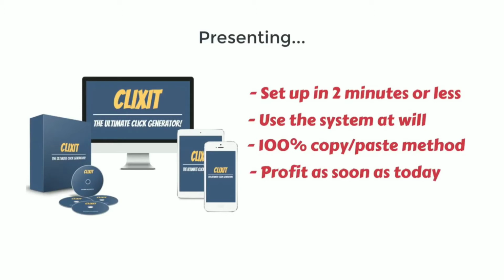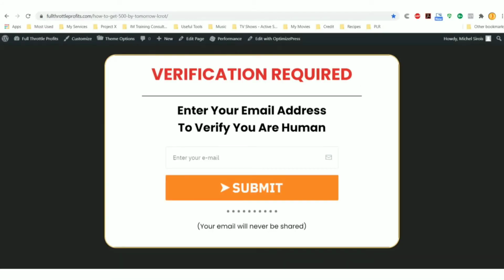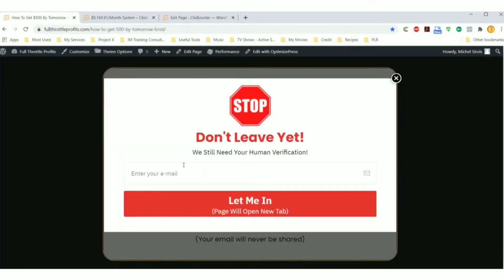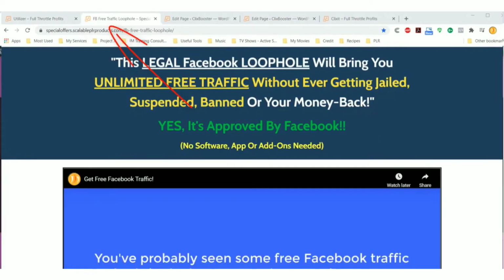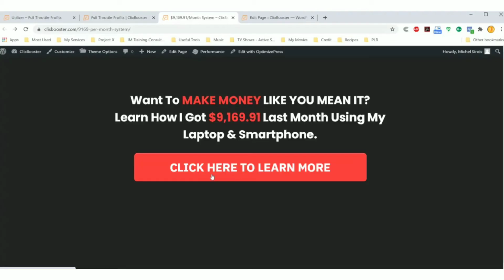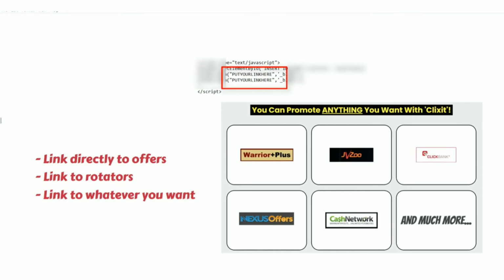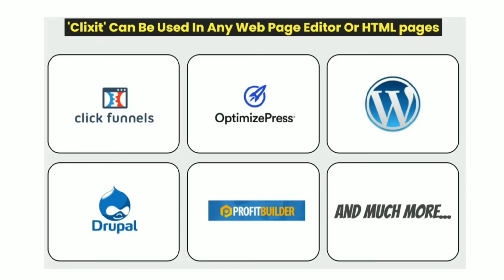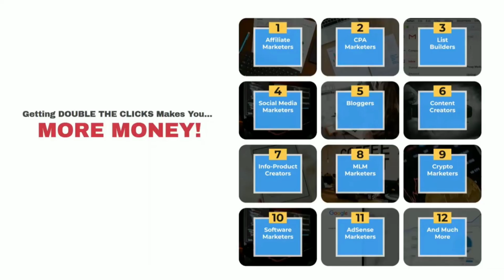Clixit Review And Demo With Free Bonuses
Clixit Ultimate Traffic Generator Software & Upsell OTO by Michel Sirois is Best The Only System That Generates 2x Or More Clicks From Your Web Pages And Lead Capturing Pages.  Clixit Upsell To Get Double, Even Triple The Clicks From Any Web Page For Just Adding A Little Copy/Paste Code. This Even Works On Lead Capturing Pages. In a nutshell, ‘Clixit pro is the only system that starts generating 2X more clicks directly from any web page, even from your lead capture pages. The 100% Beginner-Friendly, 100% Copy/Paste, Set-Up In Less Than 2 Minutes Or Your Money Back And Get 2X Or More Your Clicks, Right Off The Bat, From Any Web Page, Even From Your Lead Capturing Page. Clixit Comes With Video Training That Shows You How To Set-Up In Less Than 2 Minutes Or Your Money Back! When you grab the ‘Clixit’ review today, you will also get video training to show you the 3 little steps it takes to set-up. And when I say 3 little steps, I mean it. It will only take you 2 minutes OR LESS to set-up, by simply doing what I show you in training. ‘Clixit’ pro oto is very versatile! You can send your visitors to any link you want! You can promote anything you want, no restrictions what-so-ever. Send your visitors to CPA offers. Send your visitors to other lead capturing pages to build more autoresponders from the same leads in 1 shot. And  Why does it work so well? Because people like browsing and very often, by presenting them with multiple offers right off the bat, you get to increase your sales from your COLD and WARM traffic. That’s very important, especially if you are someone who invests money on traffic to scale-up! I’m sure you agree: Nothing is more frustrating than buying traffic and not making sales. Starting today, you get to DOUBLE your clicks OR MORE from any web page you want by simply using our tiny copy/paste code! ‘Clixit download’ is so sneaky that it by-passes all ad blockers because it’s not a pop-up, it’s not a pop-under, and it’s not an ad generator. It works so well that the action is triggered when someone clicks a button on your page, not when they click a link. This makes it invisible to any pop-up blocker or ad blocker. So this is why ‘Clixit‘needs to work on mobile devices as well… because you want to get the most clicks, no matter the device your visitors and audience come from! But That’s Not All; by grabbing ‘Clixit oto’ today, you will also get the following bonuses. The bonuses are How To Set-Up & Use ‘Clixit’ In Less Than 2 Minutes. The Fastest Way To Make Money As Soon As Today! How To Get 10X More Free Daily Clicks. And Promotional Swipes, If Ever You Want To Promote ‘Clixit.’ Get ‘Clixit’ Today With The Free Bonuses For A Special Low Price!

Benefits of Clixit Ultimate Traffic Generator Software :

100% Beginner-Friendly
100% Copy/Paste
Set-Up In Less Than 2 Minutes Or Your Money Back
Get 2X Or More Your Clicks, Right Off The Bat, From Any Web Page, Even From Your Lead Capturing Page
You Want To Multiply Clicks To Make More Sales From Your Cold And Warm Traffic
You Want To Live The Laptop Lifestyle You Know You Deserve
World-Class Support

Who Can Benefit From ‘Clixit’ :

CPA Marketers
List Building
Social Media Marketers
Bloggers
Content Creators
Info Product Creators
ML Marketers
Crypto Marketers
Software Marketers
Adsense Marketers
Coaches & Mentors
Click Bankers
Traffic Sellers

You can promote anything you want, no restrictions what-so-ever…

Send your visitors to CPA offers
Send your visitors to high ticket offers
Send your visitors to recurring offers to build passive income
Send your visitors to other lead capturing pages to build more autoresponders from the same
leads, in 1 shot
The sky is the limit

clixit
Clixit review
Clixit reviews
Clixit demo
Clixit software
Clixit bonus
Clixit bonuses
Clixit overview
Clixit walkthrough
Clixit walkover
Clixit walkround
Clixit offer
Clixit launch
Clixit price
Clixit launch price
Clixit sales funnel
Clixit upsells
Clixit oto
Clixit detail review
Clixit features
Clixit click generation
Clixit html code
Clixit tutorial course
Clixit discount
Clixit software launch
Clixit detail demo
Clixit with bonus
Clixit
Clixit Review
Clixit Bonus
Clixit Demo
Clixit Discount
Clixit Huge Bonus
Clixit Honest Review
Clixit Review Bonus
Clixit Michel Sirois
Clixit OTO
Clixit WarriorPlus
Clixit Muncheye
Clixit William Review
Clixit WilliamReview